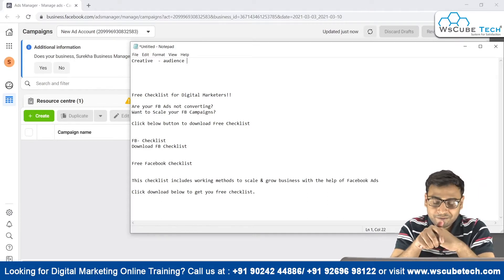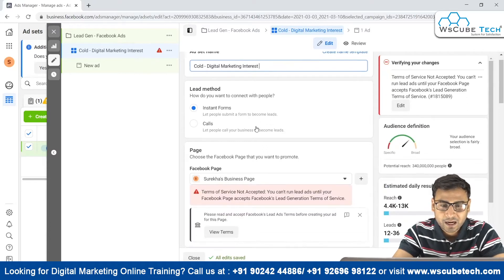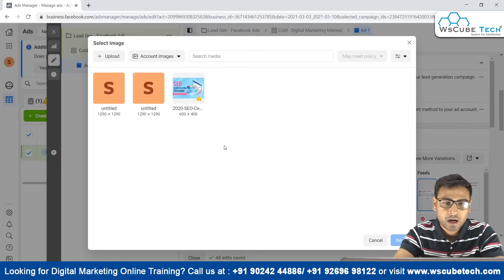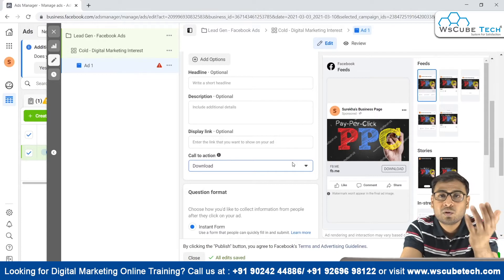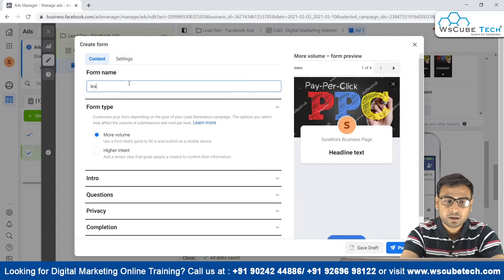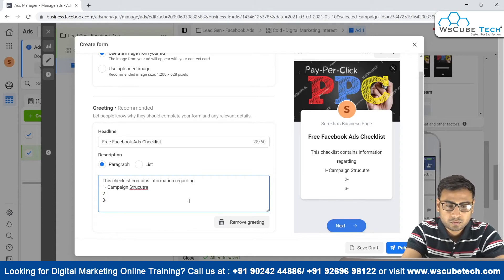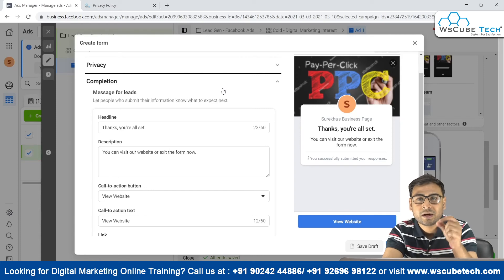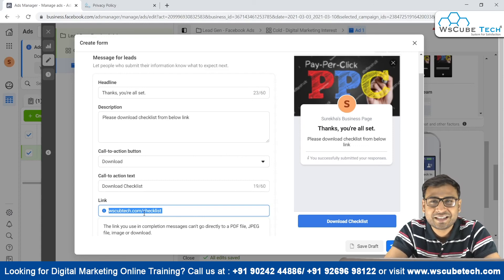Facebook Ads Course - How to Set-Up Facebook Lead Generation Campaign [English] #74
In this video, I am trying to explain about How to Set-Up Facebook Lead Generation Campaign in Facebook Ads (in English).Please do watch the complete video for in-depth information.